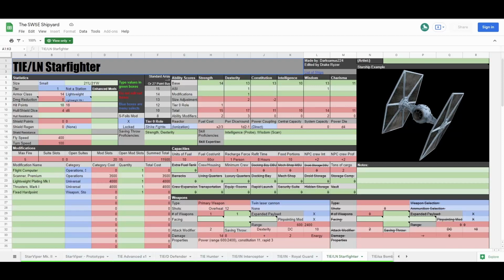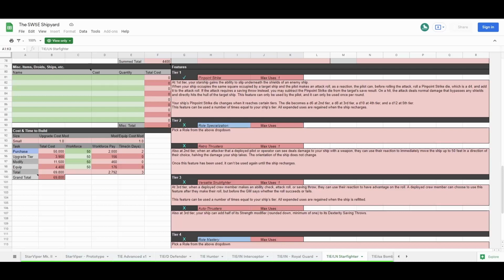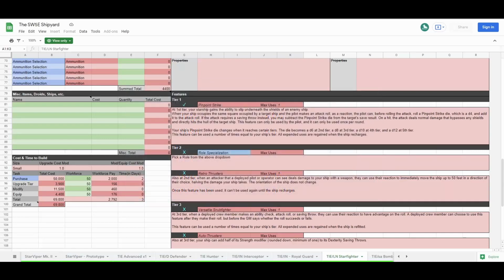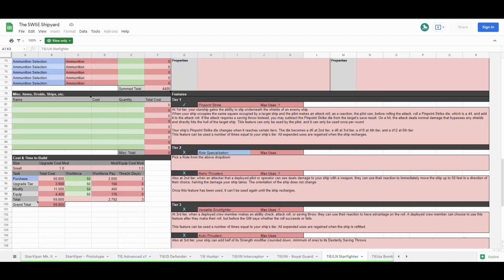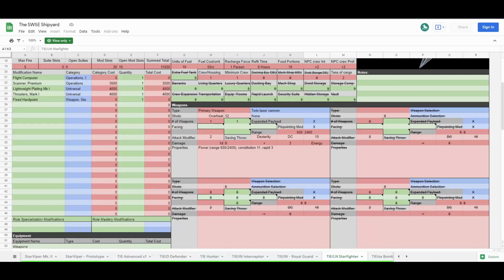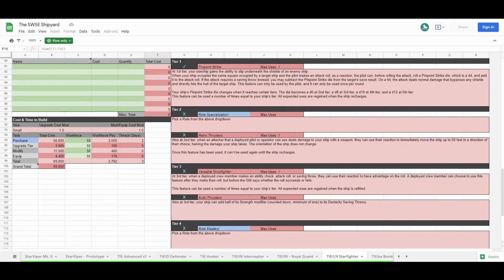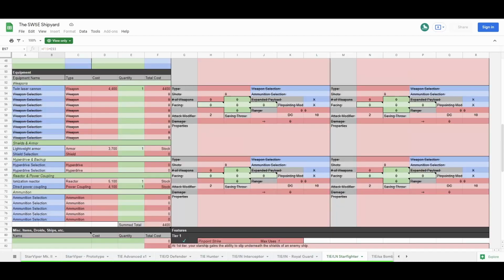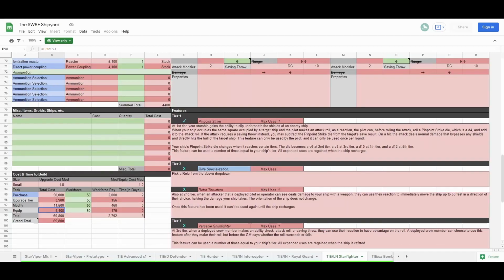SW5e SotG2.0 |Creation Tutorial 9| Costs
A video breaking down the monetary costs of a starship.